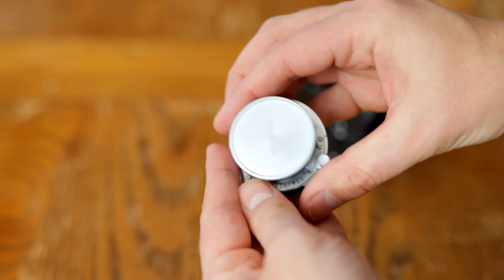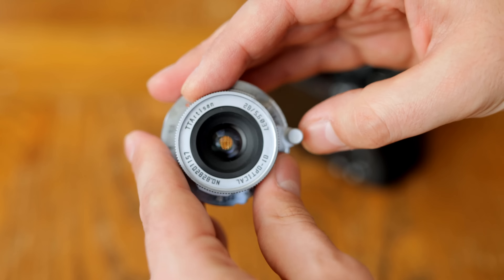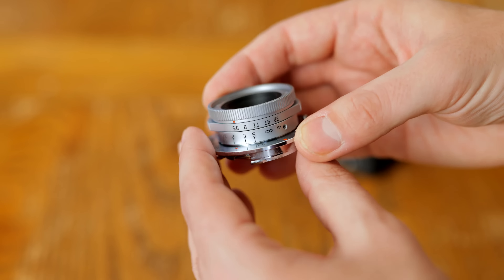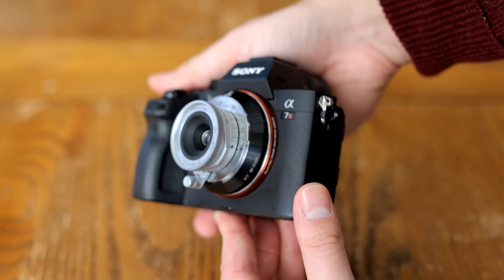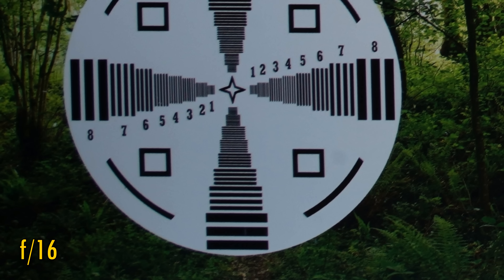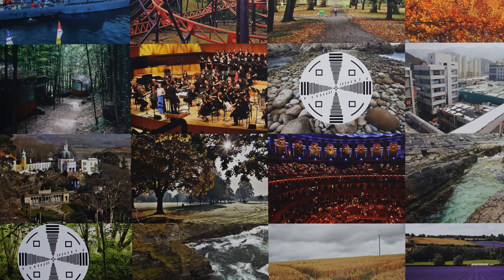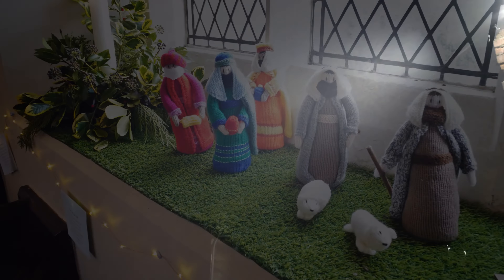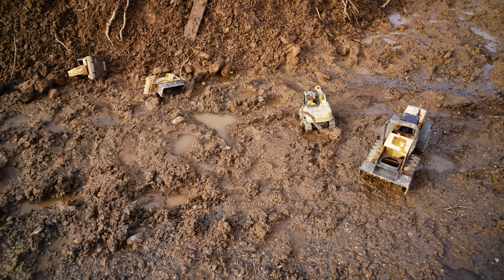TTArtisan 28mm f/5.6 lens review with samples (Full-frame & APS-C)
This is one of the coolest-looking (and smallest) lenses I've ever handled - let's see if its optics can keep up.

All pictures taken by me on Sony a7R III and a5100 cameras, with a TTArtisan Leica M to Sony E mount adaptor.